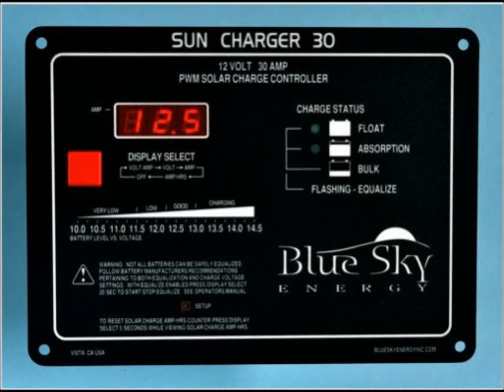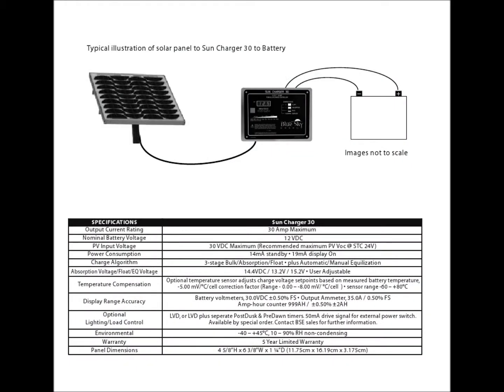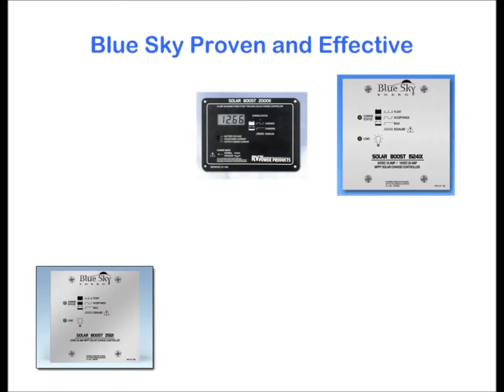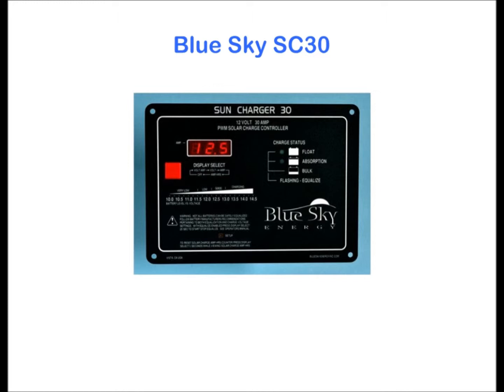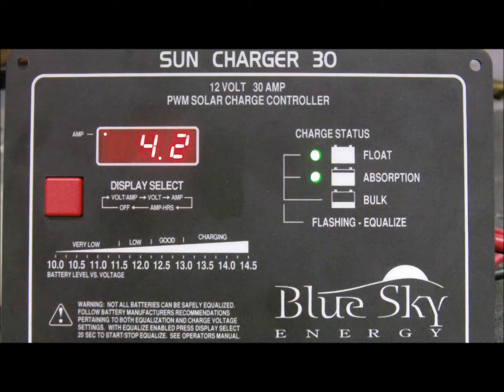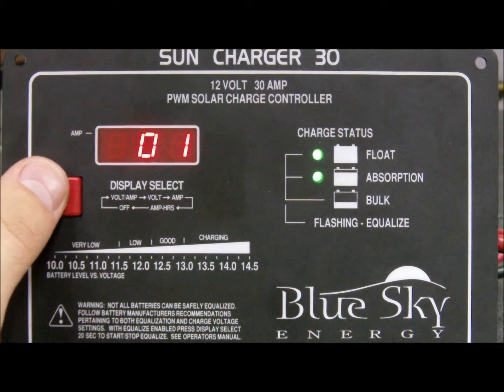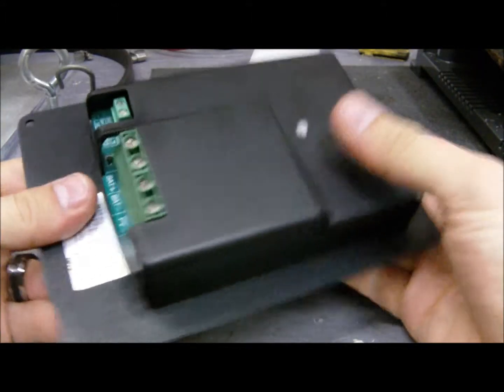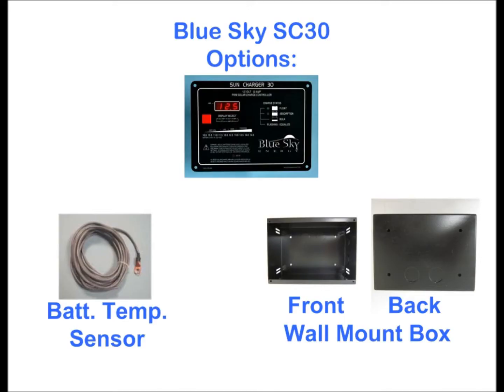eMarine Blue Sky Sun Charger 30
This is the Blue Sky Sun Charger 30 or SC30 solar charge controller. This unit operates between your solar panels and battery bank to provide optimum current flow and prevent from over charge. Key features include: affordability, easy to install, low draw and accurate digital display, exceptional craftsmanship and customizable to meet your needs!